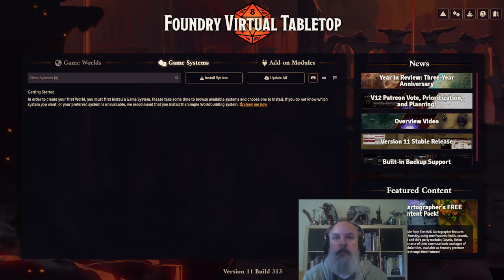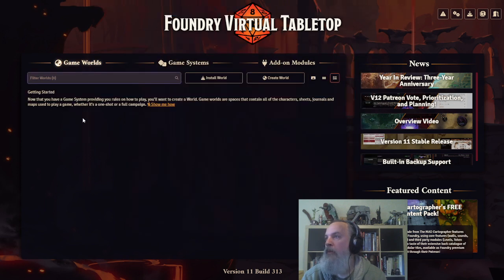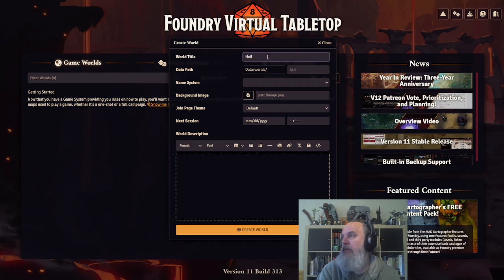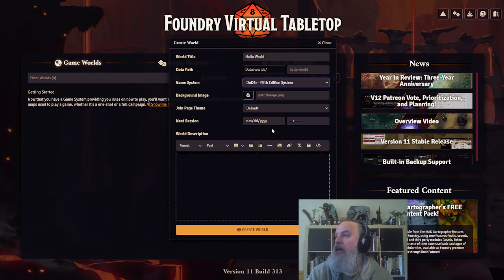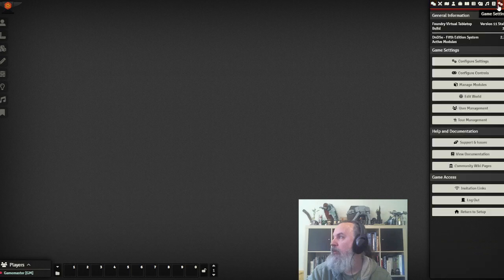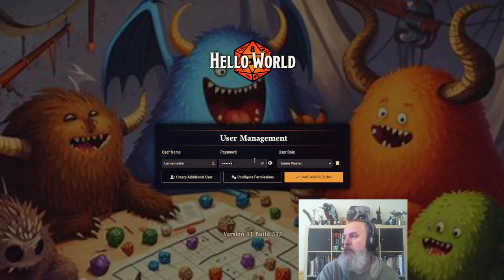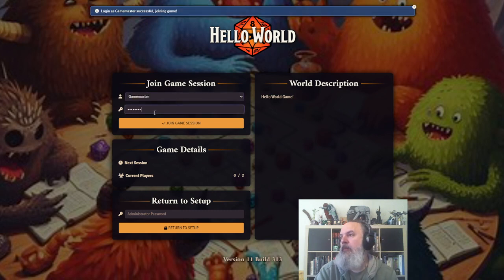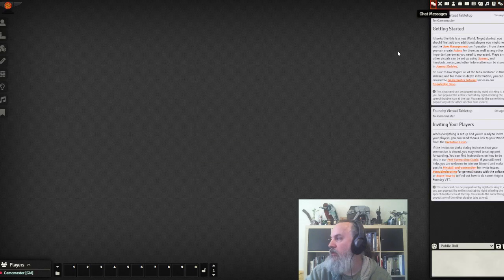Creating Your First D&D World in Foundry Virtual Tabletop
Before you can set up the content for your game in Foundry Virtual Tabletop, you'll need to create a "World".  This is the bucket that holds all the content for your game.  I'll walk you through that process in this vieo.